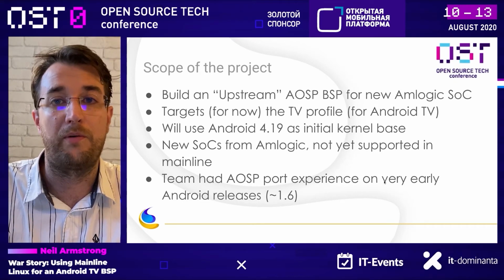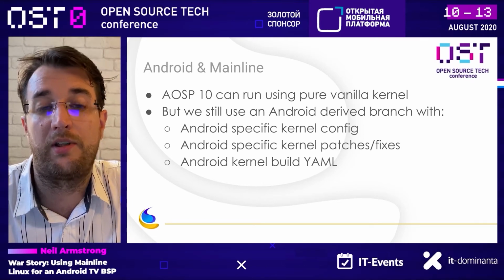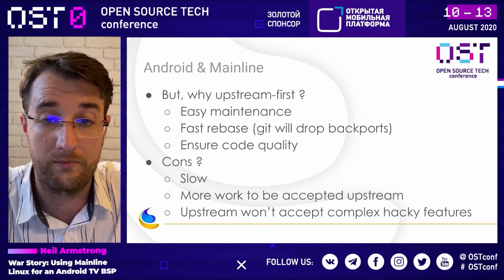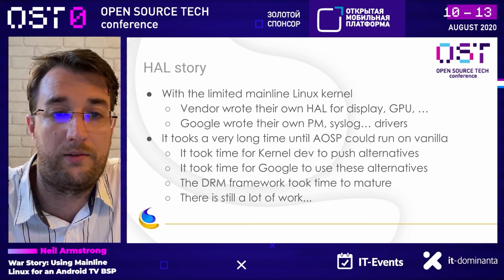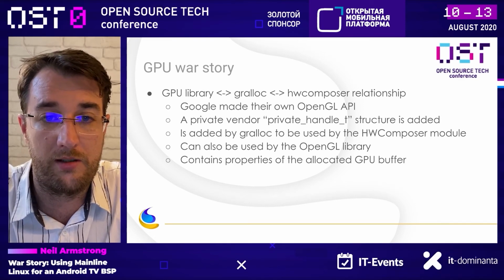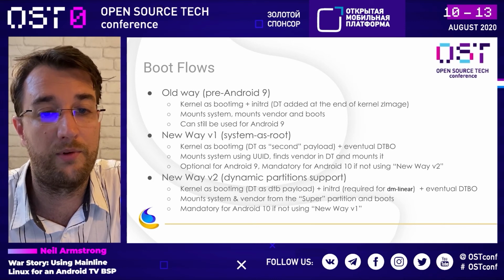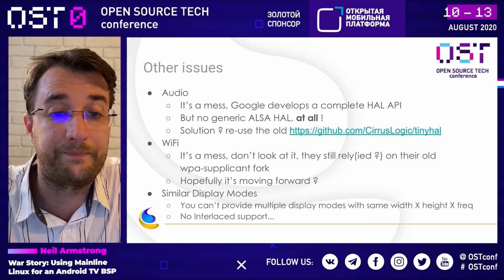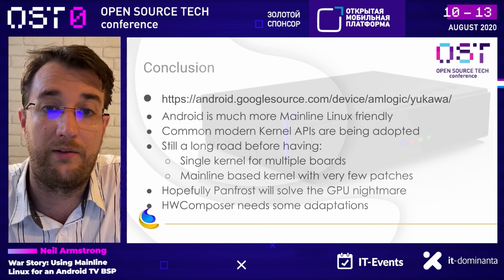[ENG] Neil Armstrong: "War Story: Using Mainline Linux for an Android TV BSP"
Описание
War Story: Using Mainline Linux for an Android TV BSP

Android TV is a relatively recent Google Initiative to use the Android Operating System for TV Set-top-boxes, reusing the Phone Operating System architecture.
In the last years, the Android Hardware Abstraction Libraries were adapted/rewritten to use the modern and recent Linux APIs like DRM/KMS, V4L2 for Video Decode, ... allowing Android to boot and work with mainline Linux.
During last year, Neil was involved into an upstream-first open Android TV BSP, aiming to fully support AOSP for TV running on a Low-Cost generally available ARM based System-on-Chip designed for TV application. Neil will overview the requirements and struggles in term of system support, upstreaming & Android tweaking to enable AOSP to boot on such device, including the whole trusted boot chain, to graphical Linux with multimedia features enabled.

Neil Armstrong​​
France. Villeneuve-Loubet
Embedded Linux Expert
BayLibre

Embedded Linux Engineer since 2008, Neil worked on designing and supporting small in-house designed SoCs for Digital TV Content Protection, Set-Top-Box or Security Co-Processor, and is now Embedded Linux Expert in the Baylibre team. He ports, maintains and upstreams Linux support for ARM/ARM64 based SoCs from basic system support, power management to multimedia drivers. Neil experienced technical presentations during his engineering studies and within local technical events about various Open-Source technologies.